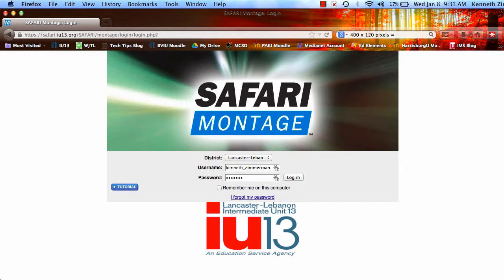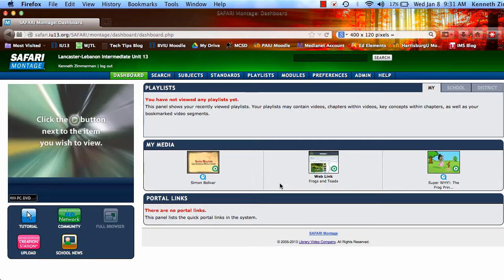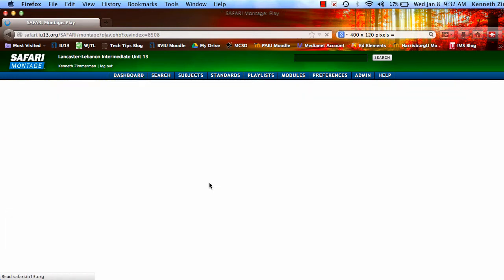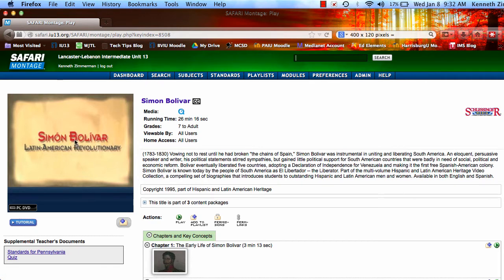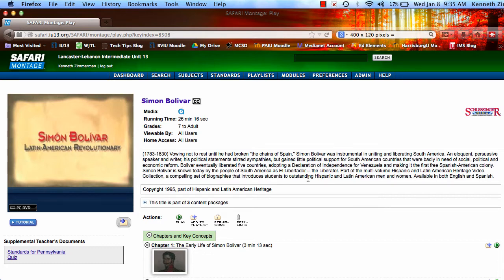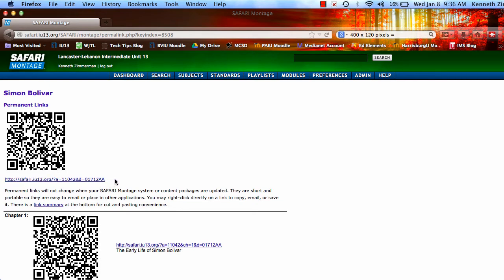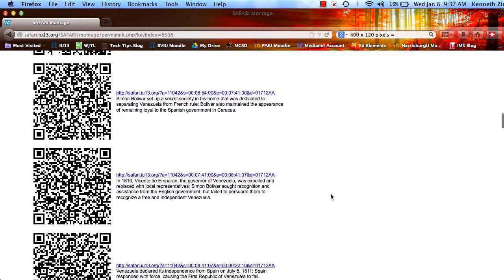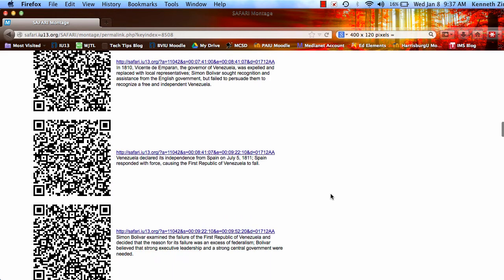Safari Montage Perm Link QR Tutorial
Safari Montage is a current IMS service for all current Lancaster-Lebanon IU 13 members. This quick tutorial reviews how to access SM, videos, the permanent links, and QR codes to the video.